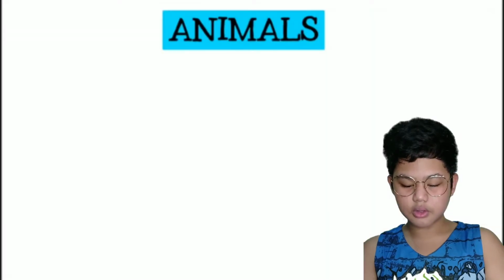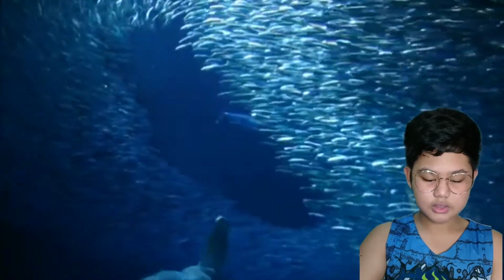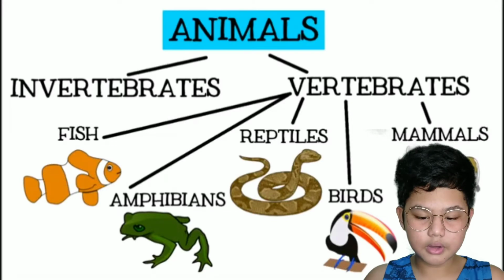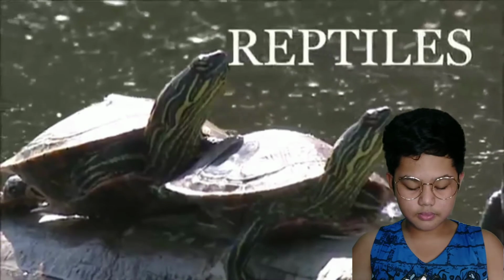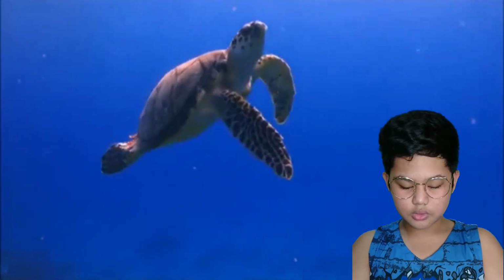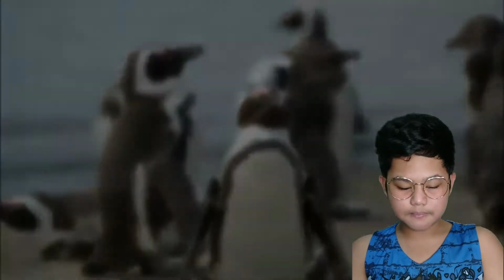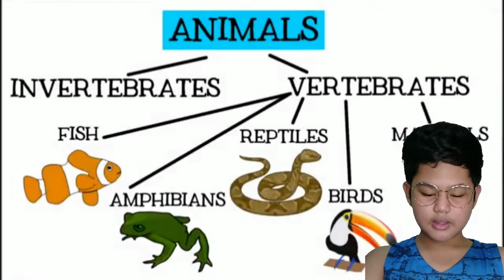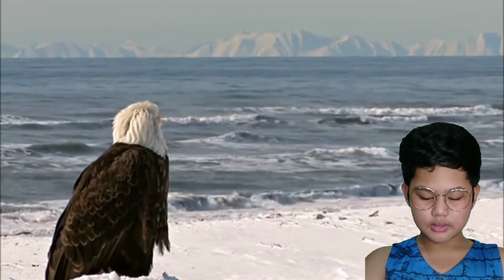Distinguishing Animals | Vertebrates and Invertebrates | Science Project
Title: Distinguishing Animals | Vertebrates and Invertebrates | Science Project